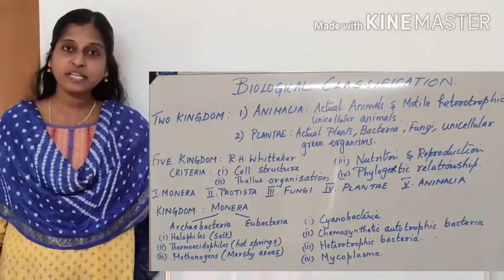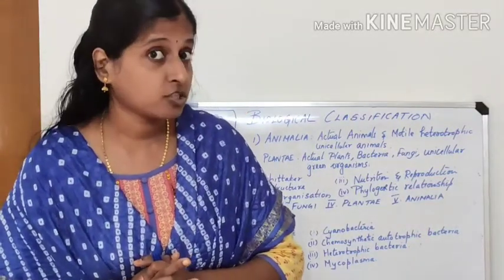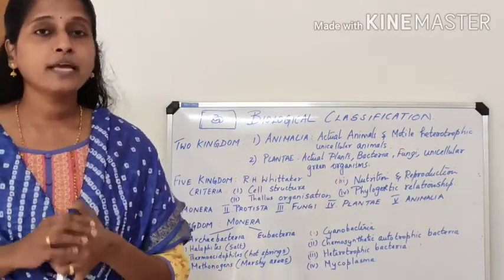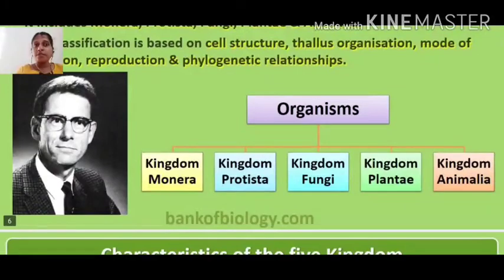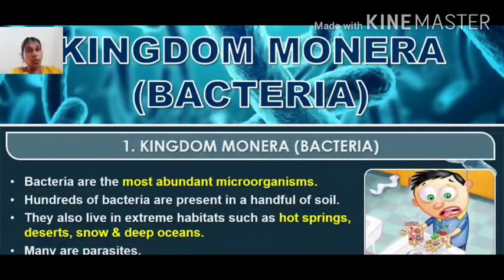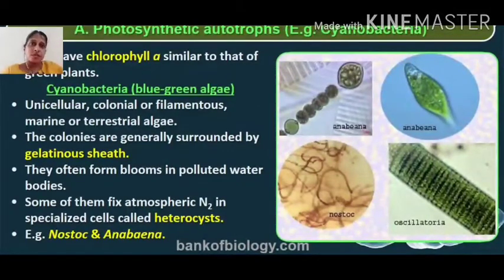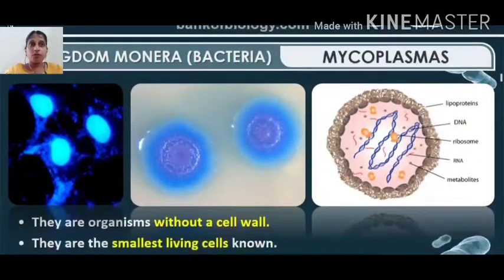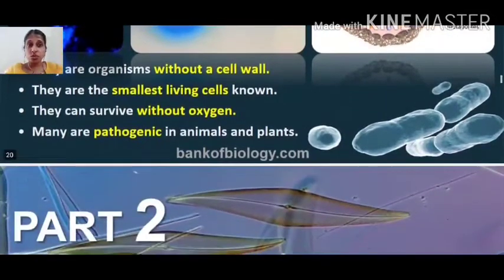Class-11,Ch-2, Biological Classification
Kingdom - Monera